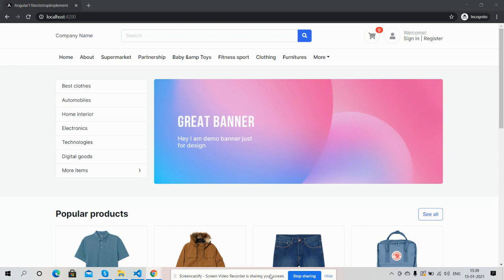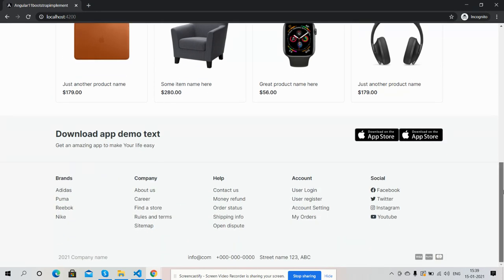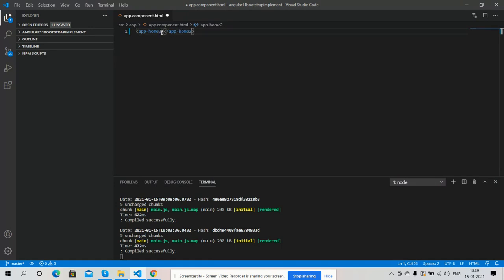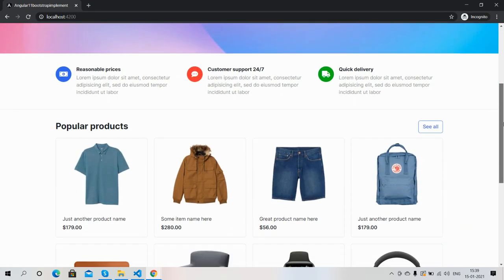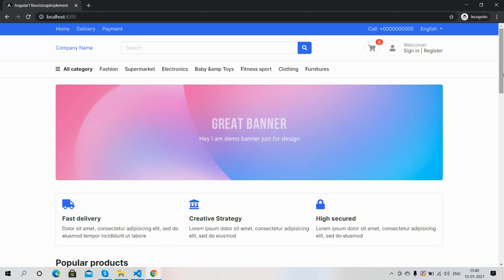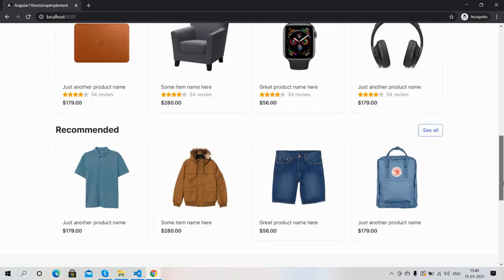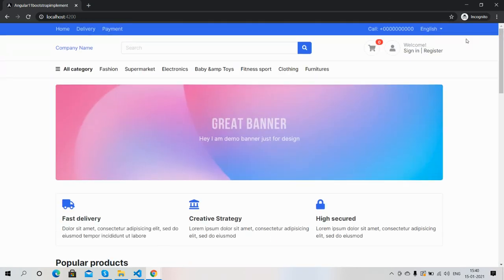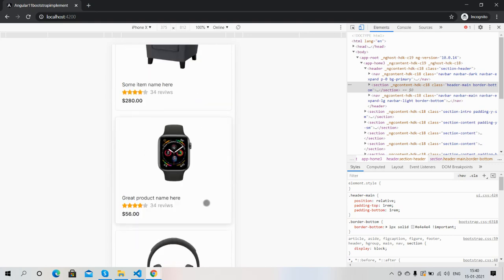Angular 11 Ecommerce Templates Free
Thanks